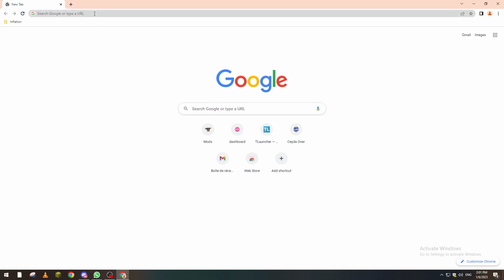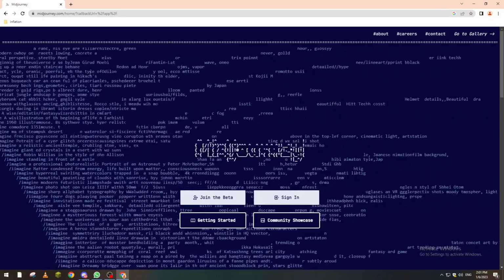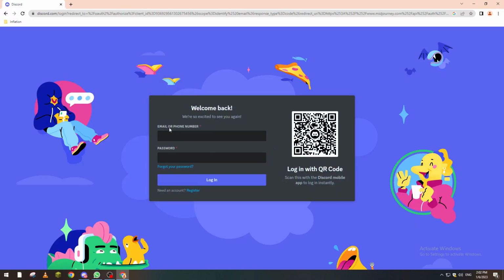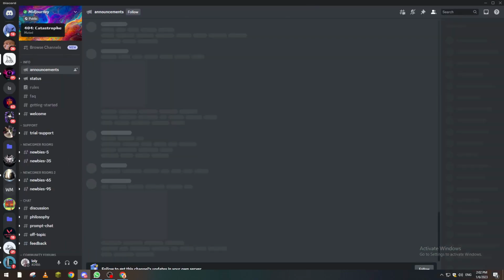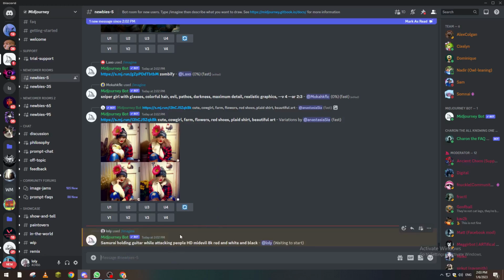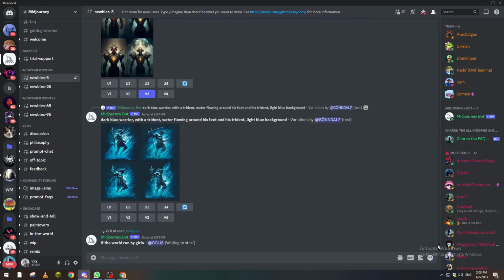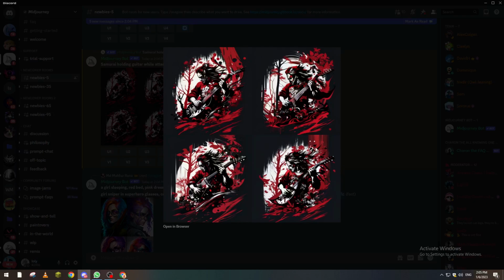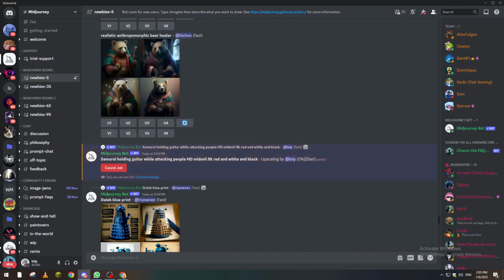How to Create AI Avatars in 2026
This video is a comprehensive guide to help you learn how to do something. It includes a step-by-step tutorial and helpful tips throughout to ensure you can complete the task. Whether you're a beginner or an advanced user, this video will provide you with the information and resources you need to become an expert.